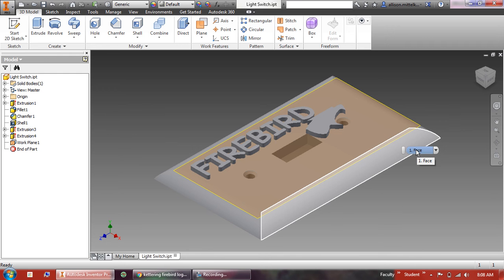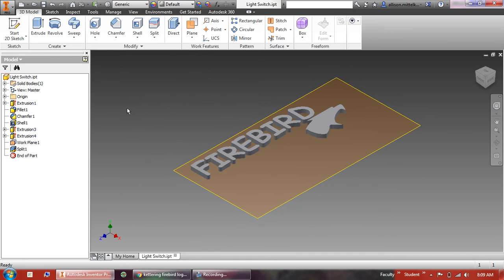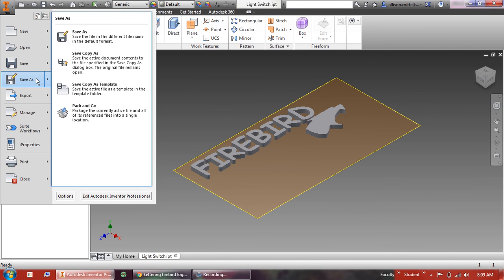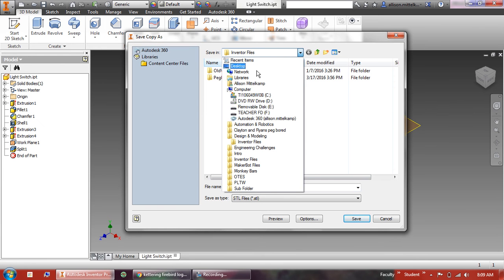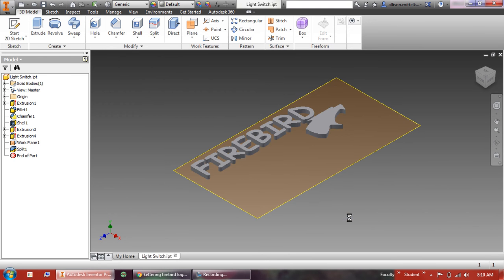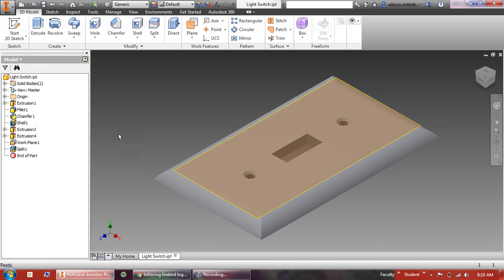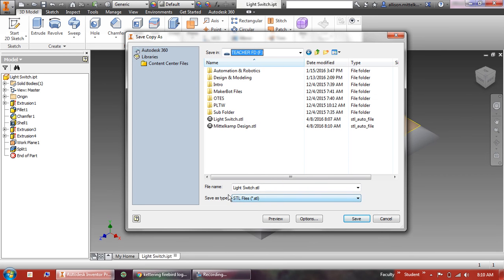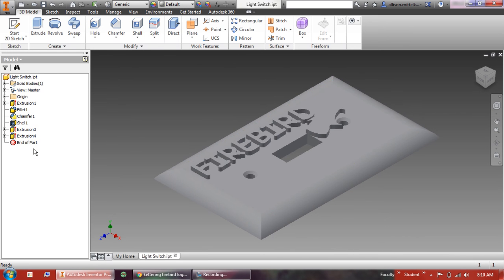Light Switch STL Two Colors